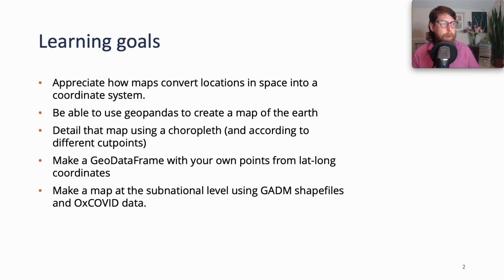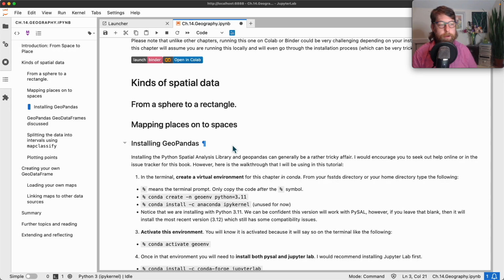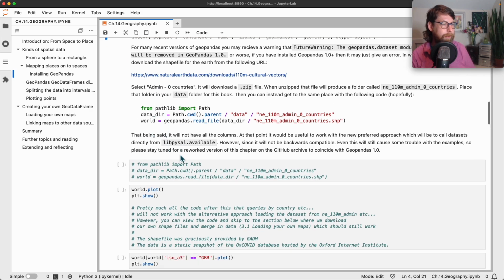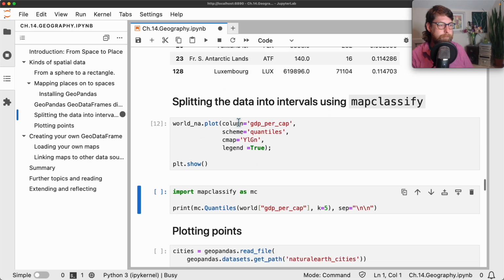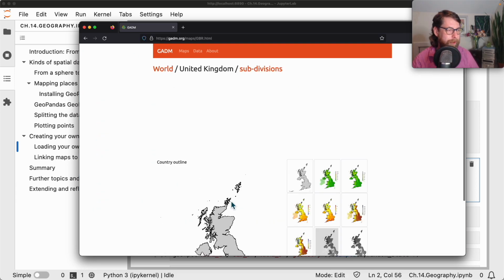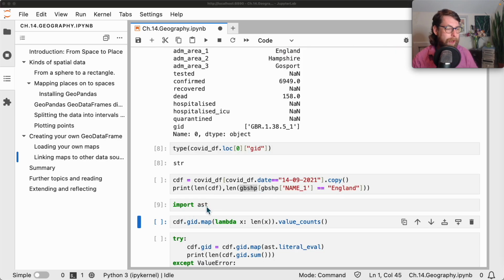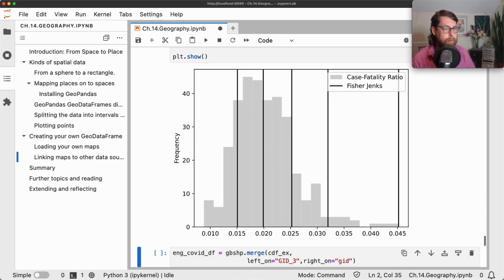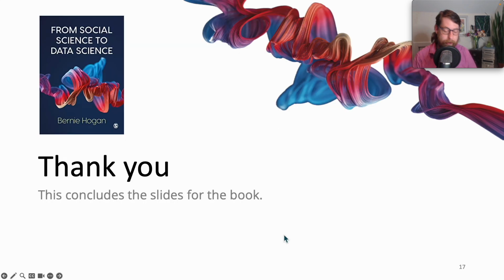From Social Science to Data Science. Ch. 14. Introducing Geographic Information Systems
The chapter talk through for Chapter 14 of From Social Science to Data Science by Bernie Hogan.

In this chapter I discuss the use of the Python Spatial Analysis Library (PySAL) for the use of mapping data in Python. I cover the installation of this software using a conda virtual environment, plotting a map using a GeoDataFrame (with example data and some additional data from GADM and OxCOVID), and give some consideration to scale of visualisation using choropleths and the mapclassify package.

Data for this chapter is similarly available on the book's GitHub page in the data repository. GADM shapefiles provided with permission. OxCOVID data is a rewrangled version of statistics from Public Health England.